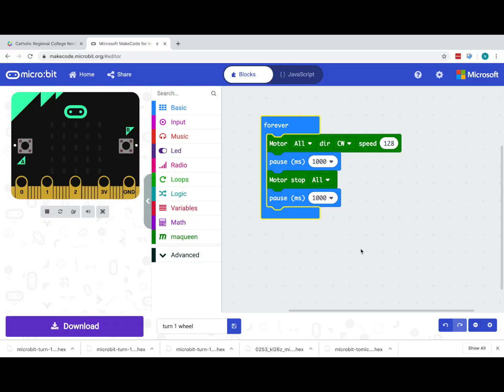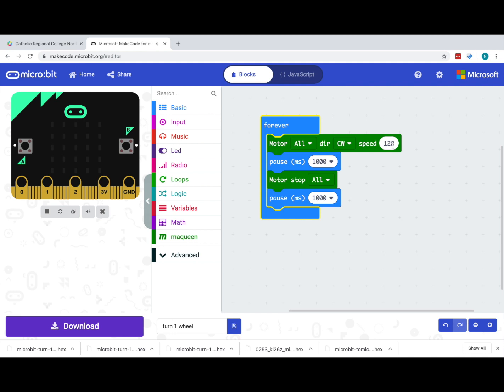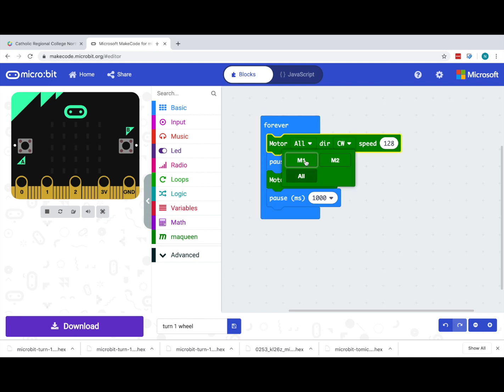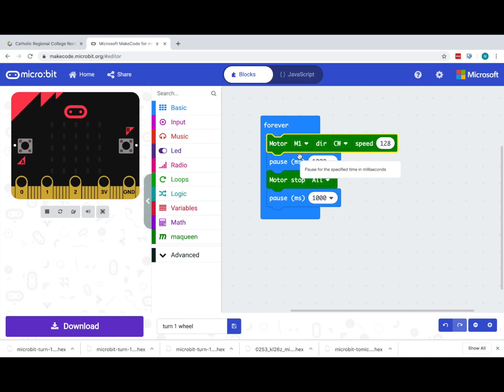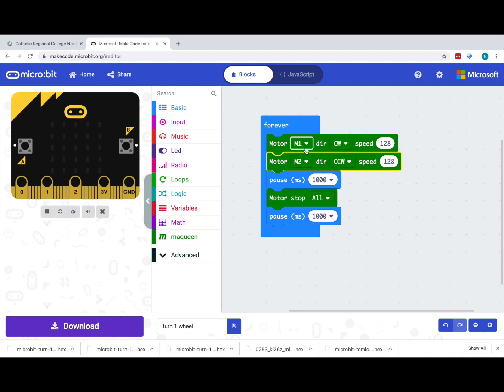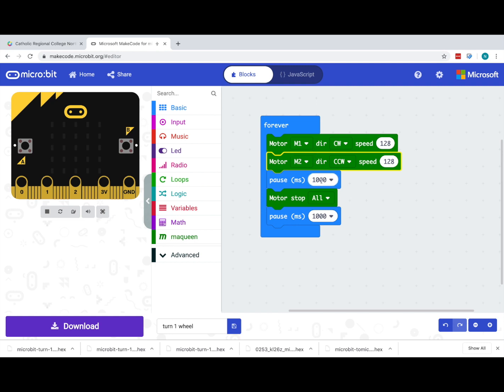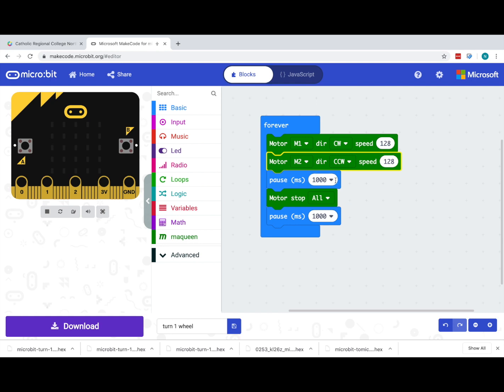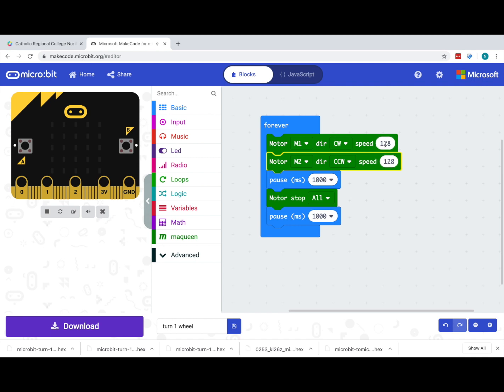Maqueen Turning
We look at how to make teh Maqueen robot turn by altering how the motors for the wheels work.